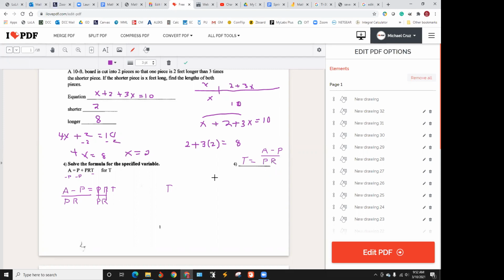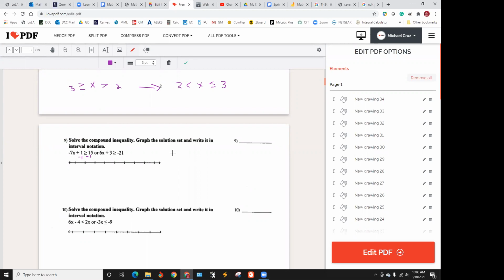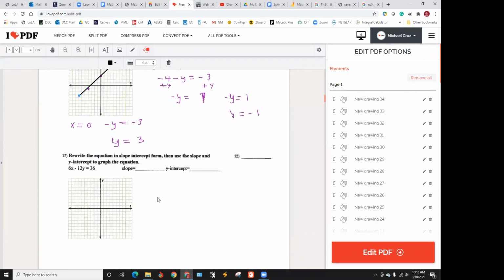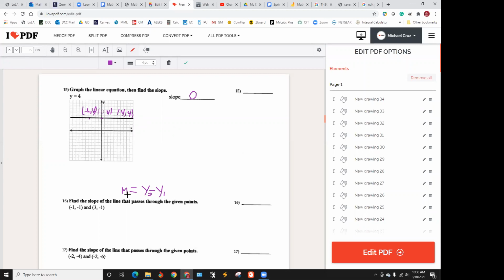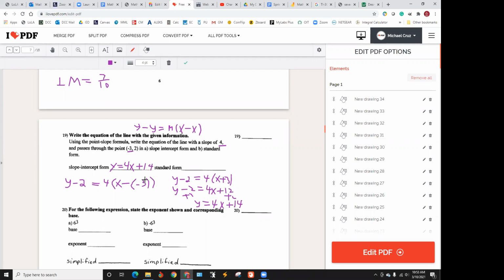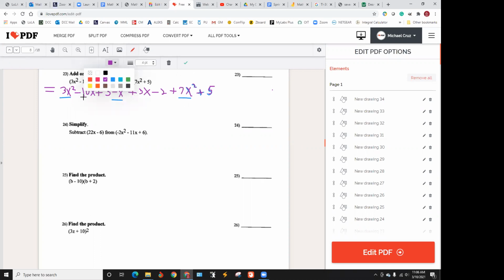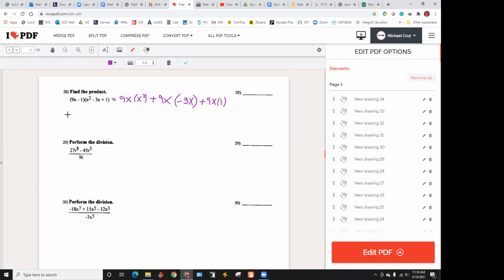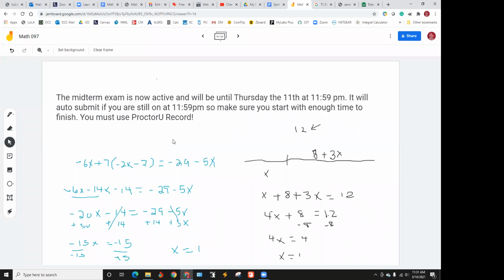Intensive Intermediate Algebra - Midterm Exam Review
Review chapters 1, 2, 3, and 5.